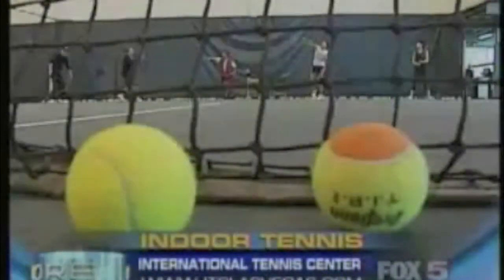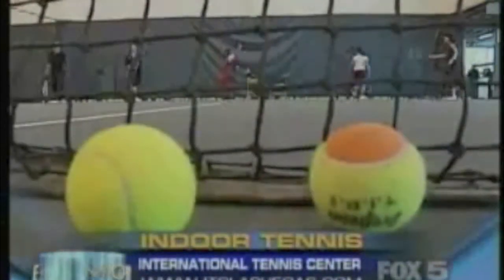Fox 5 Local Las Vegas Visits ITC Las Vegas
Fox 5 Local Las Vegas visits the International Tennis Centre Las Vegas

Play where the Pro's play!

877 ITC 5975